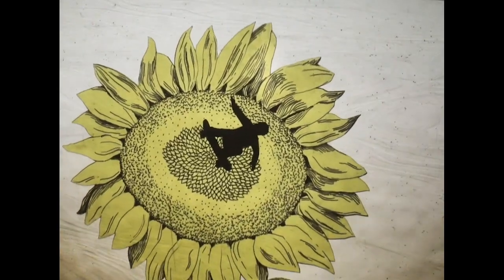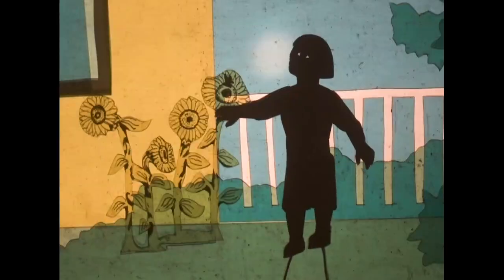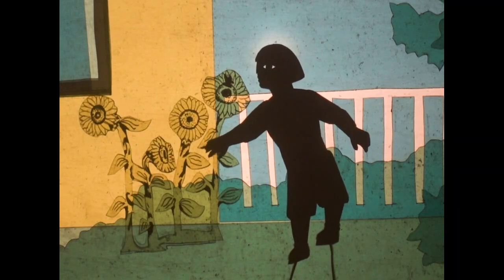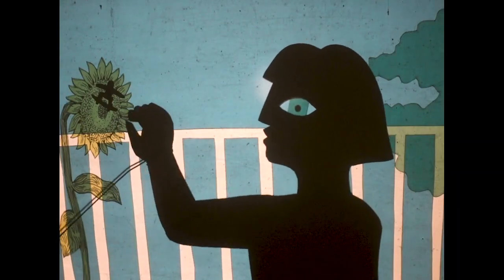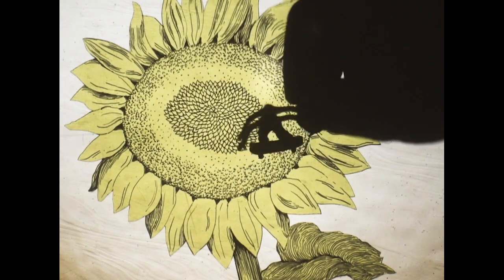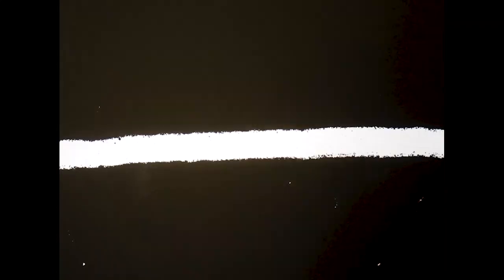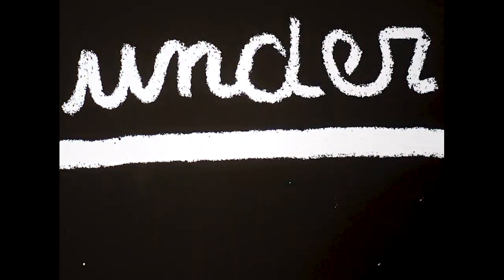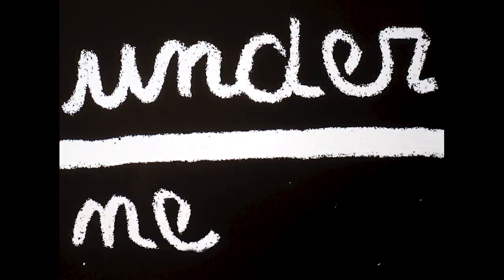Underneath - Fossick project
Fossick Project is a duo formed by illustrator Cecilia Valagussa and singer-songwriter Marta Del Grandi.

The two artists bring on stage a contemporary form of shadow theatre inspired by the endangered animal species and the diversity of landscapes in the world and suggests a reflection on environmental and climate change issues. Their live act consists of Cecilia’s analog animation on the overhead projector, on which she manually moves puppets drawn on scraps of colored film sheets, and other materials such as sand, water and small objects. Marta writes alternative-pop songs that combine catchy melodies with electronic sounds and samples.

Lyrics:
Do you feel it? It could be tomorrow,
The air is changing with the sunbeams
These summer days will be over real soon
I gotta soak it all in and photograph it all in my head.

A circle ends, a new one’s beginning
Flowers droop and lean on each other
Mystery of all thing and beyond
A universe that I can barely describe in words
Lives under my feet, underneath.

It’s alright to feel overwhelmed by the greatness of it all
A million alien eyes are blinking at the bottom of the earth
The smallest and the biggest living things breathe
And rumble through the tunnels underneath.

A hidden world that holds the keys to the mystery of all things
Molecules of oxygen in these roots, this labyrinth
Just thinking of the power of each one seed
I’d lose myself completely underneath